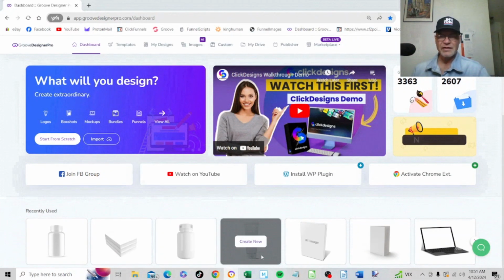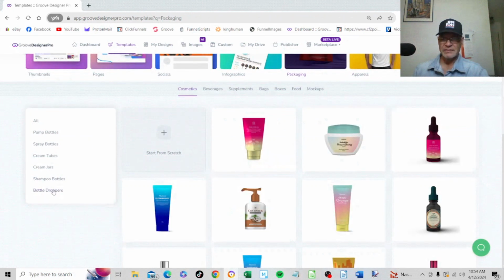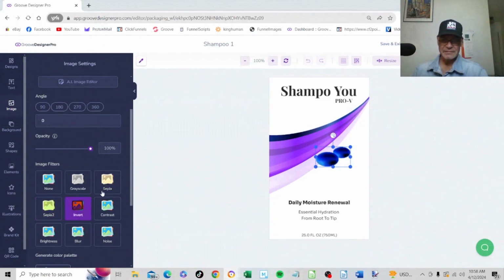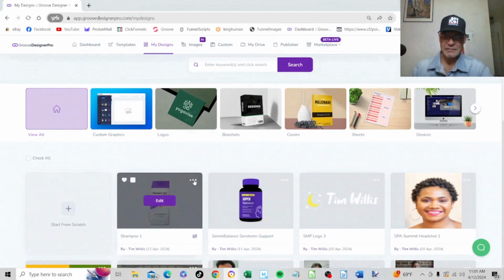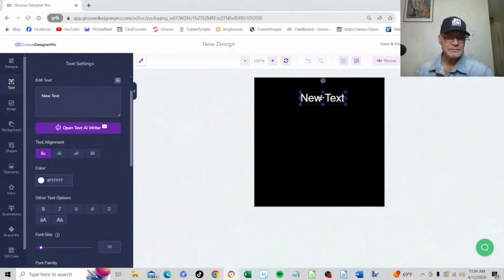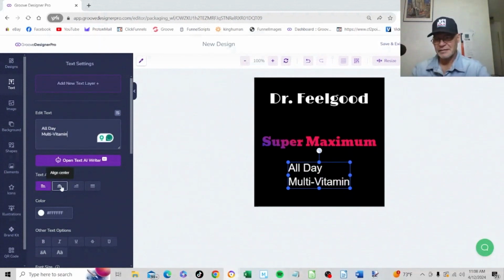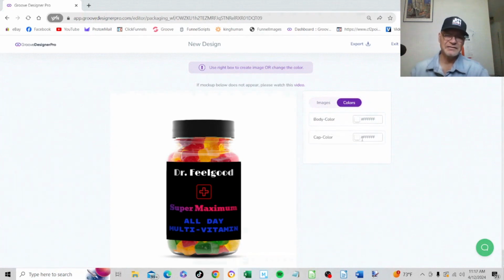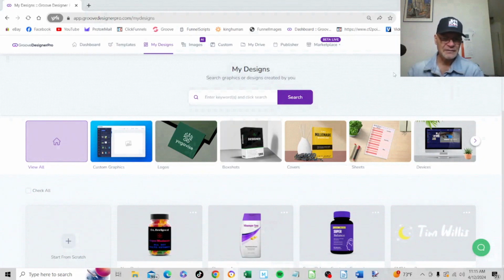How To Make Cosmetic And Supplement Mockups In ClickDesigns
In this tutorial video, I demonstrate how to create mockups for cosmetics and supplements using ClickDesigns In this tutorial video, we go step-by-step on how to design stunning mockups that will elevate your products and impress your audience. Learn how to utilize ClickDesigns' features to customize your mockups with ease.